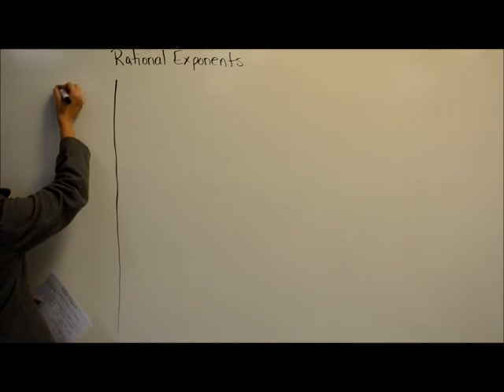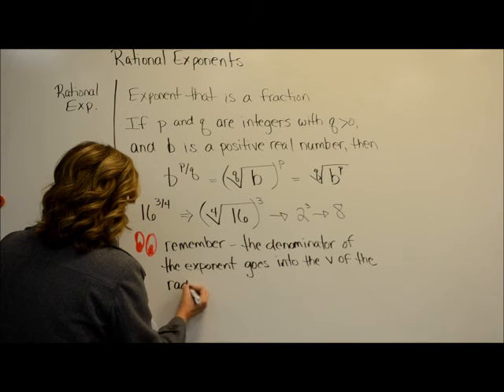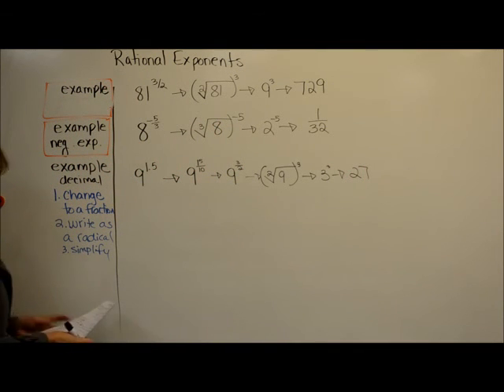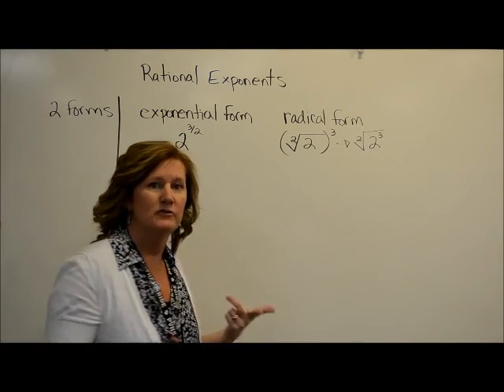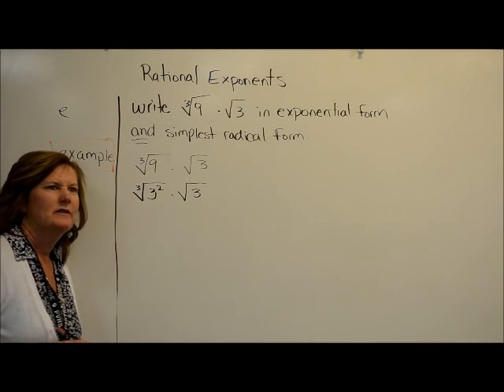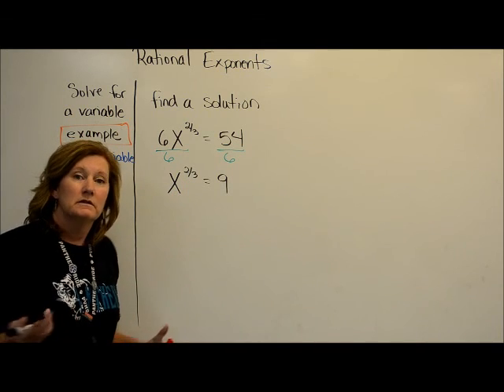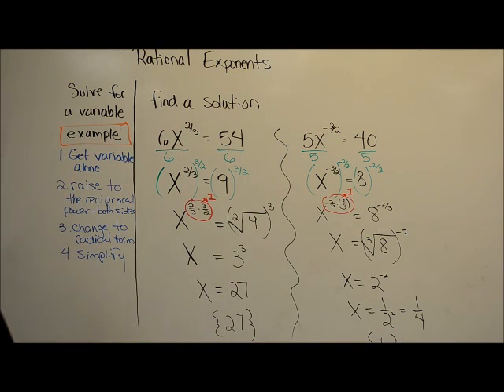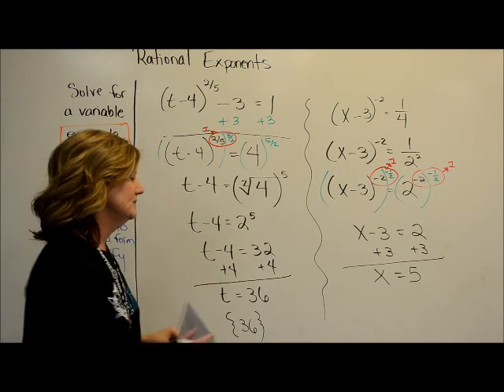rational exponents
Rational Exponents for Watkins Algebra 2 class.